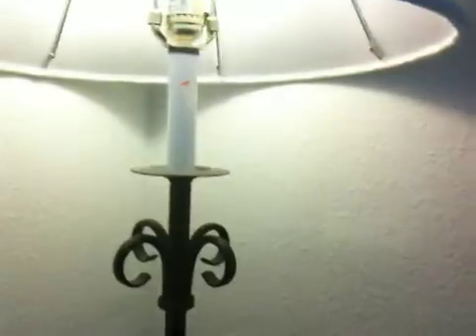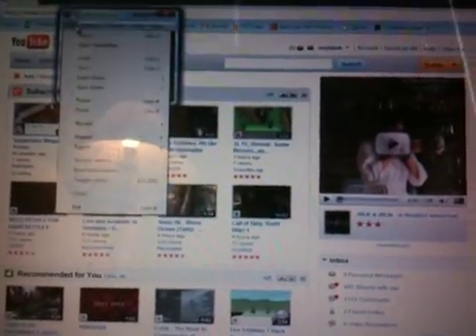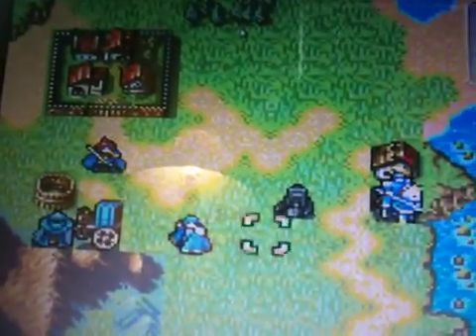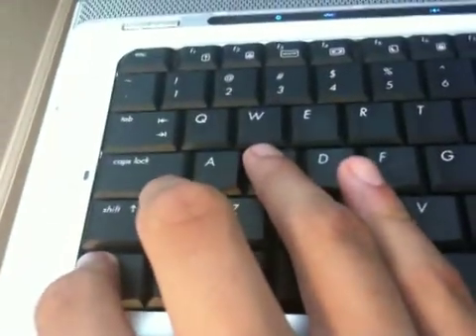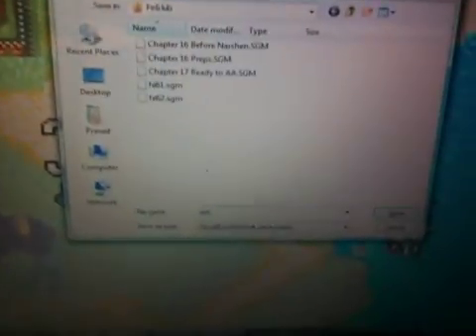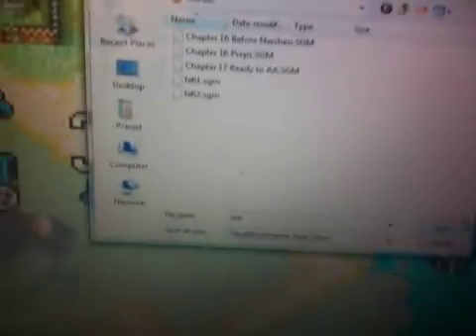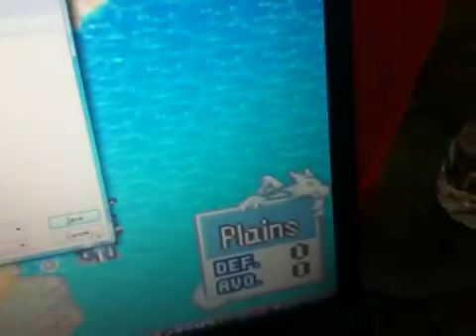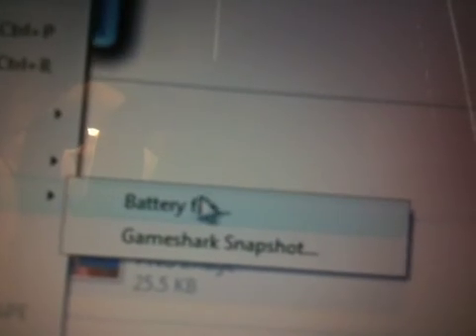How to use Savestates in VBA